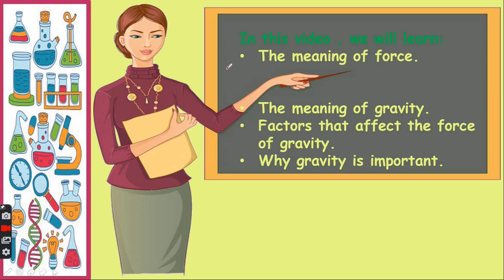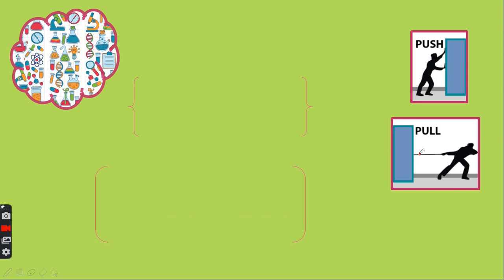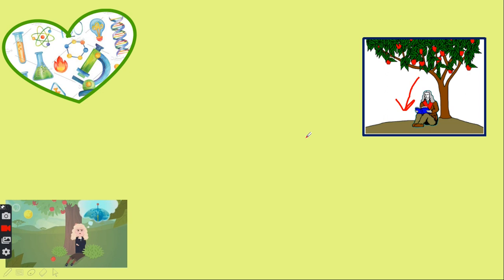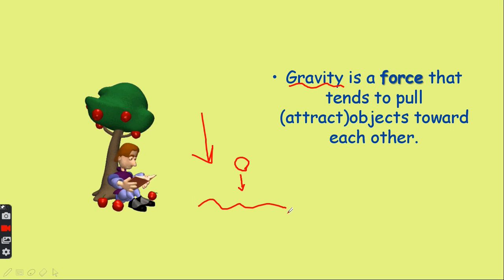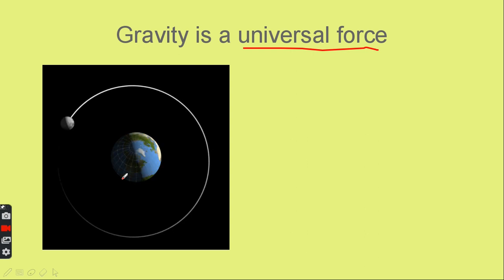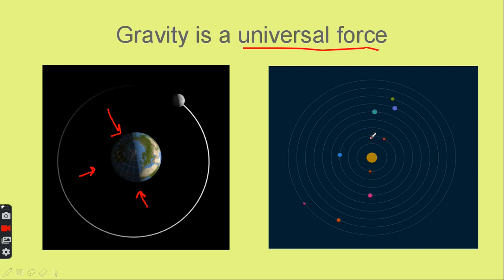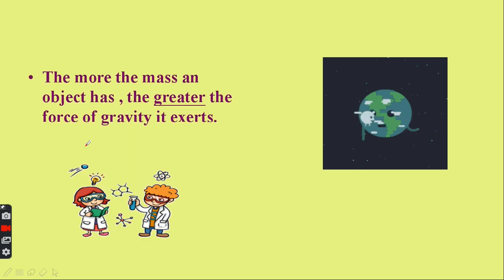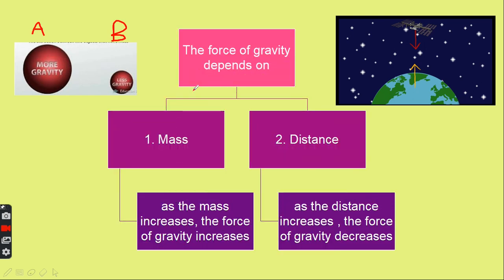gravity grade 6 part 1